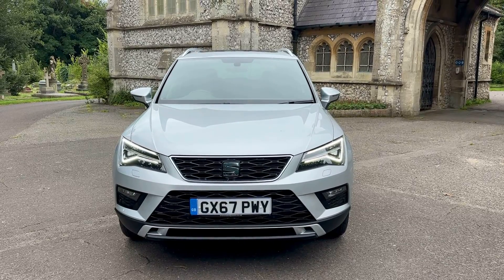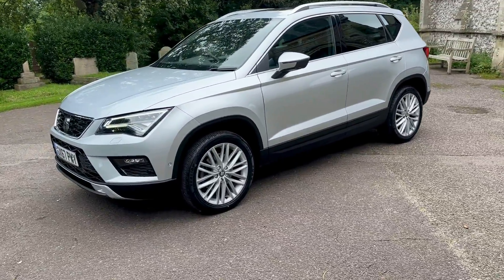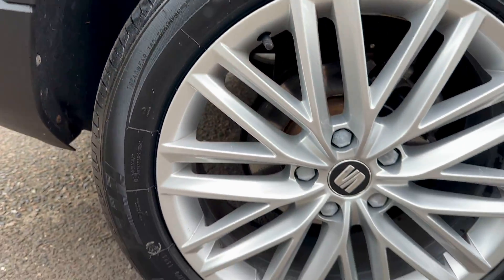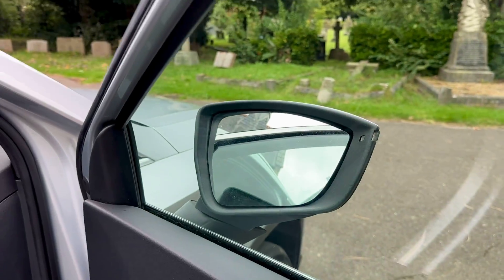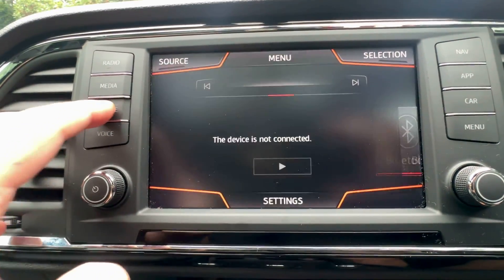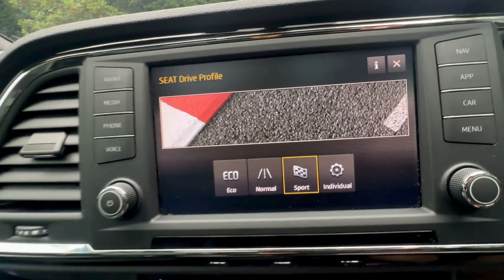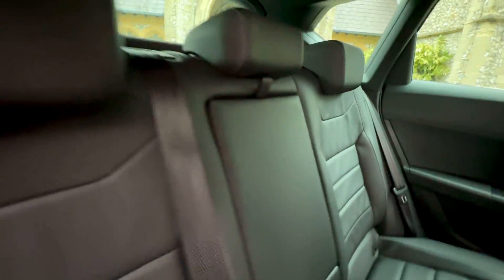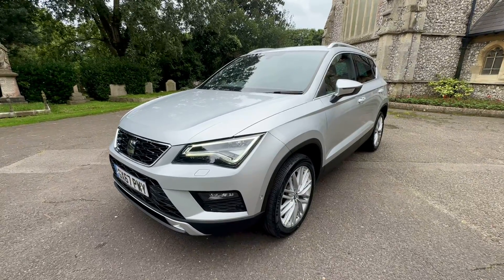Seat Ateca 1.4 TSi Xcellence. DSG 2017